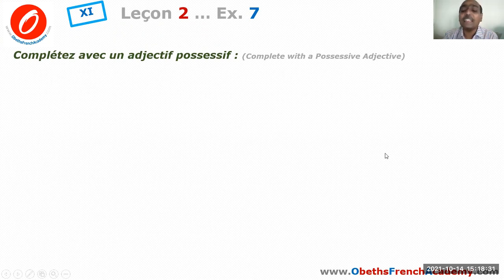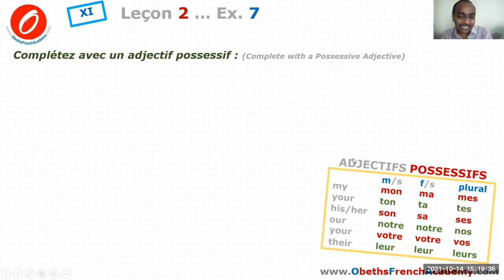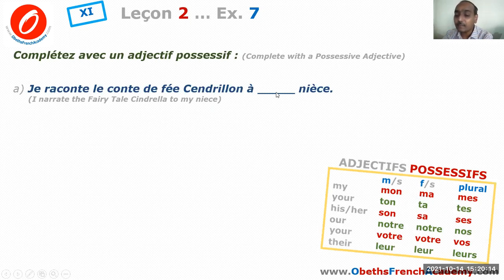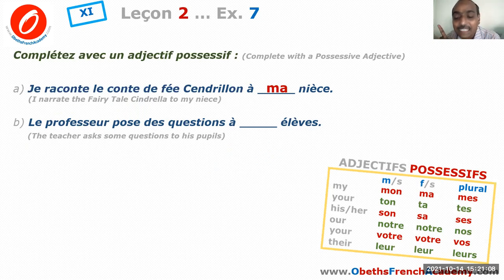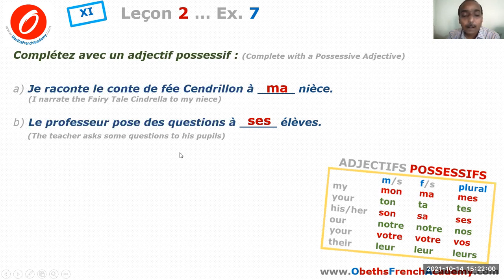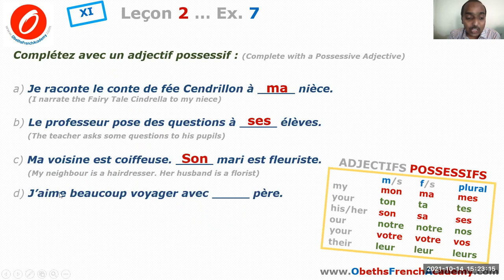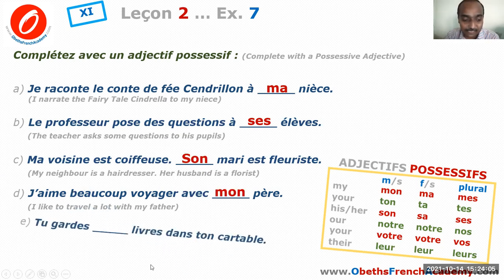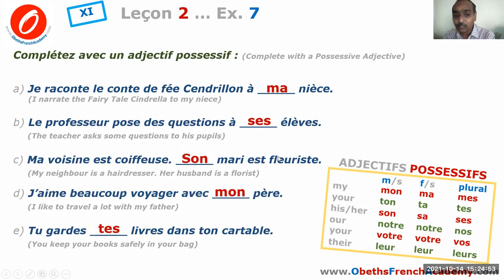XI - Lesson 2 Exercise 7 (French)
In this video, OBETH JEBAKUMAR has explained … Exercise no. 7 (Lesson 2) C'est Chic ! (Std 11 French Textbook) … to help Std XI French Students in Tamil Nadu. For more GRAMMAR Notes and PRACTICE Papers, check out